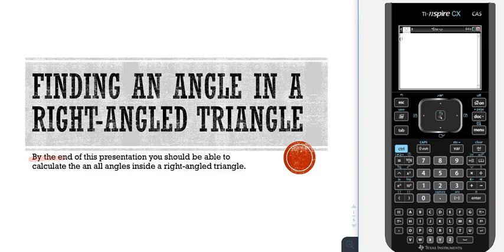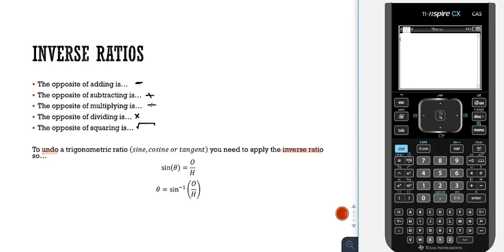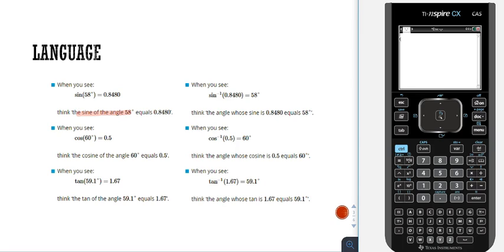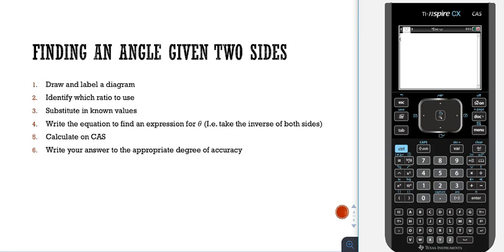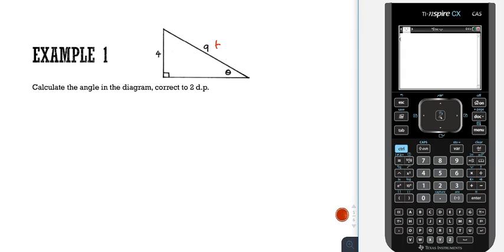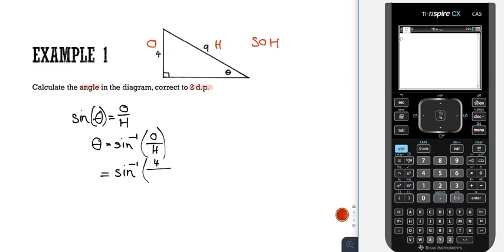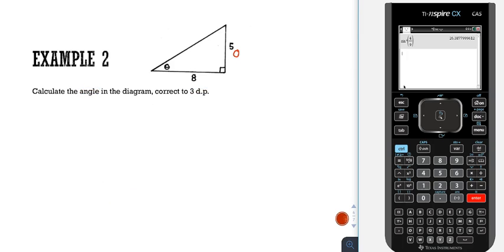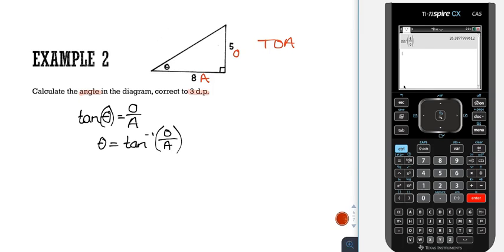Trigonometry 3 Right angled triangles finding an angle